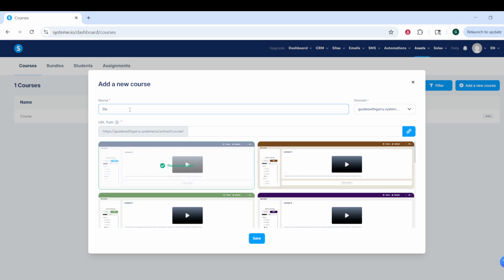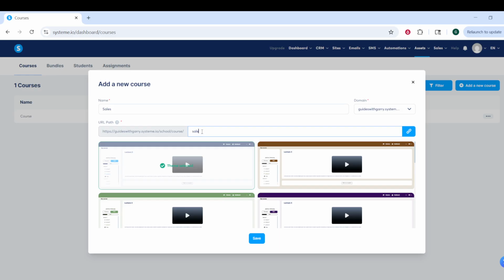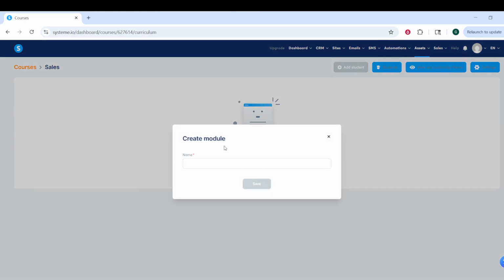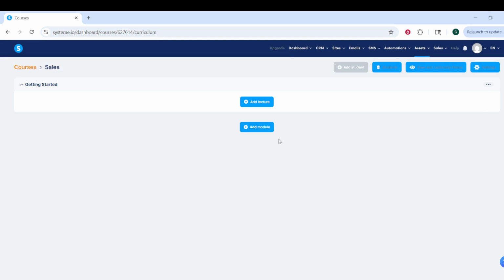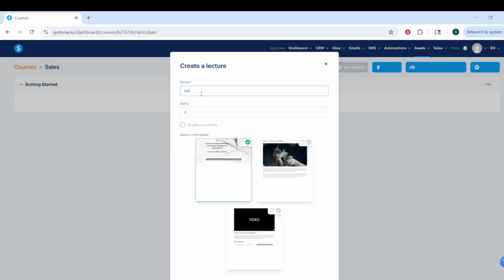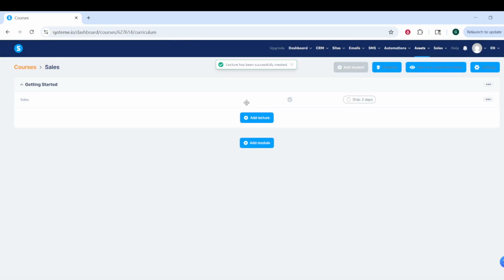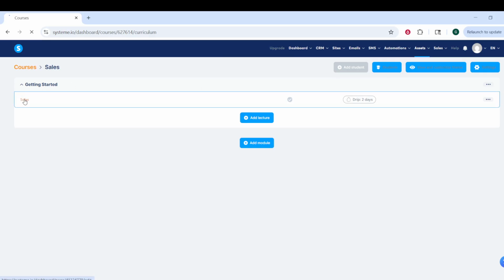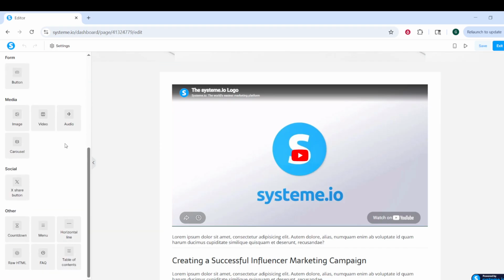How To Create An Online Course For Free With Systeme.io [2026 Guide]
How To Create An Online Course For Free With Systeme.io

Learn how to create an online course for free with Systeme.io, from setup to publishing your first lesson fast. This tutorial walks you through building a course, uploading content, and creating a simple student area using Systeme.io. If you’re searching for how to make an online course, free course platform, or Systeme.io course builder, this is for you.